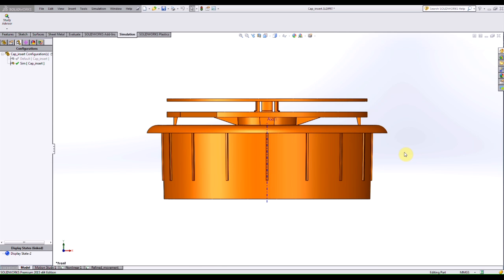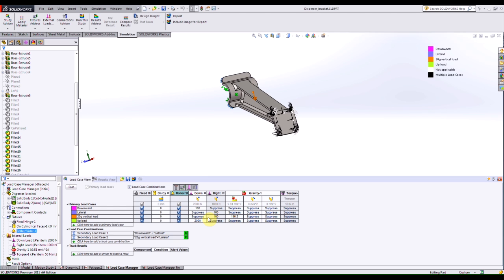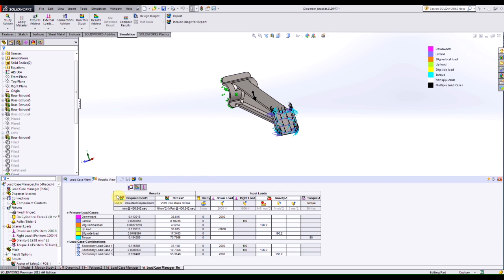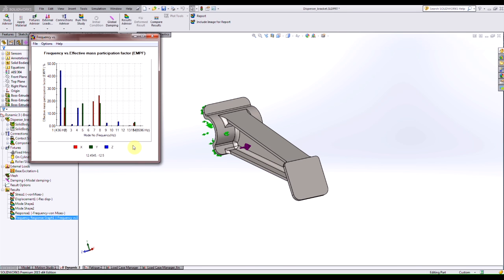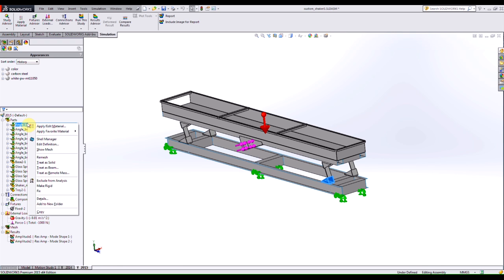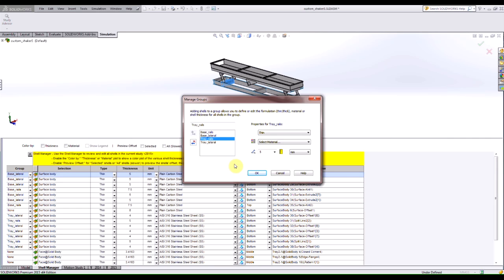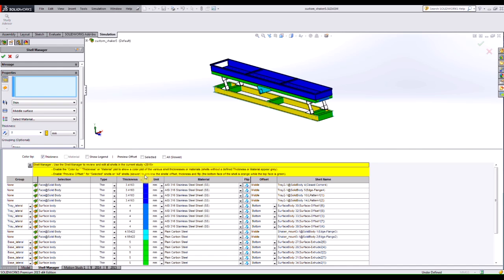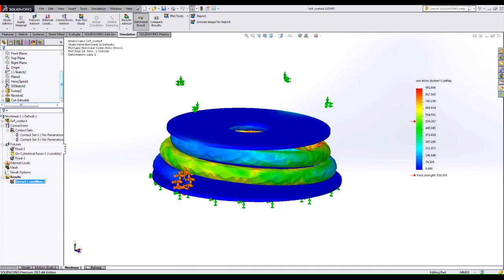SOLIDWORKS Simulation - Top New Enhancements in 2015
This video covers some of our favorite new enhancements in the 2015 release of SOLIDWORKS Simulation.